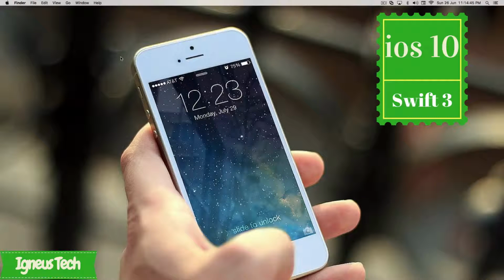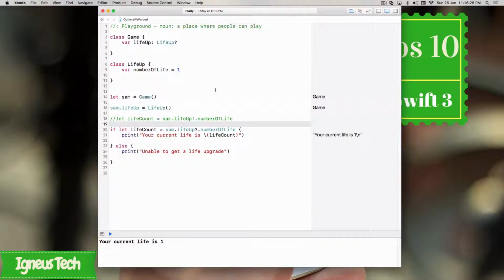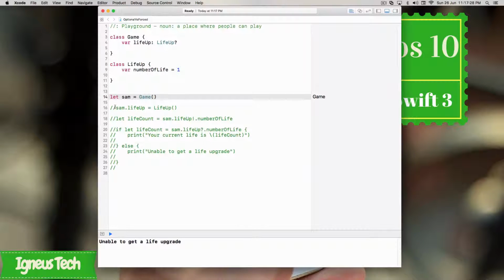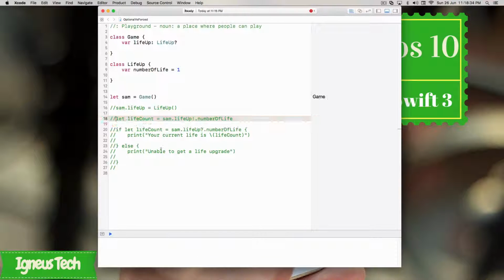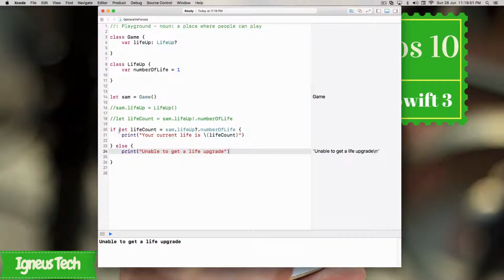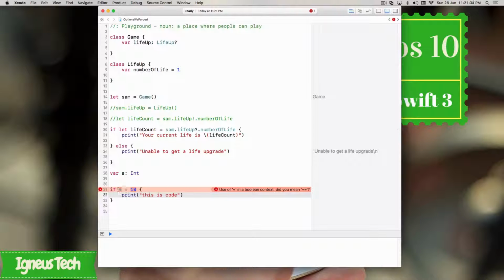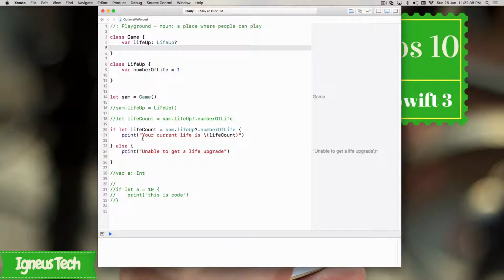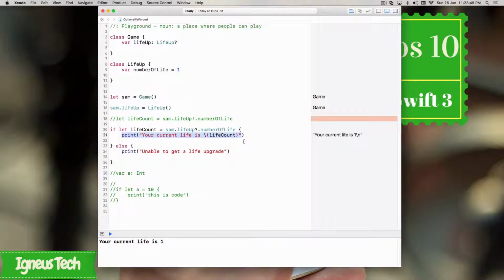swift6 Optionals chaining vs forced unwrapping